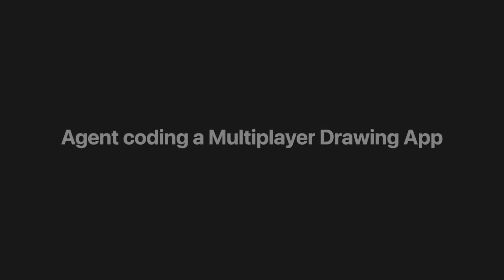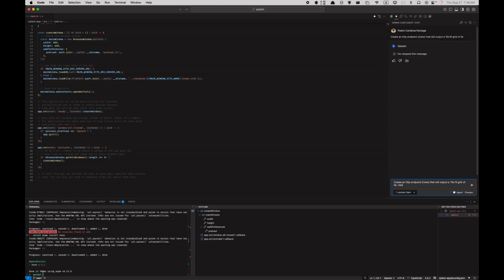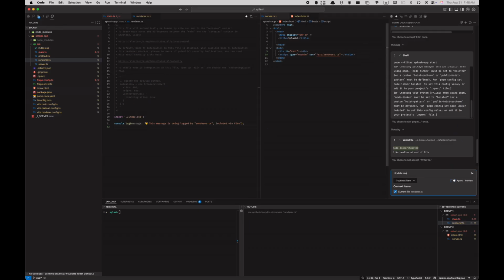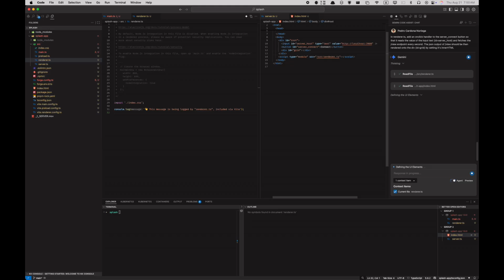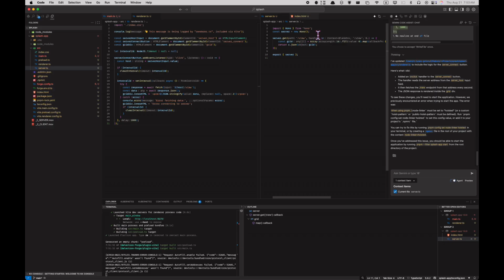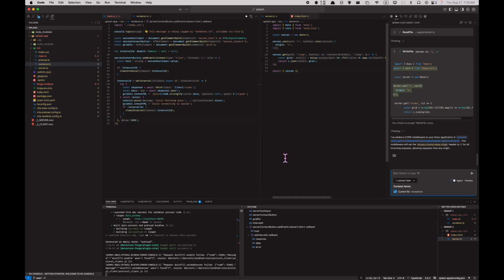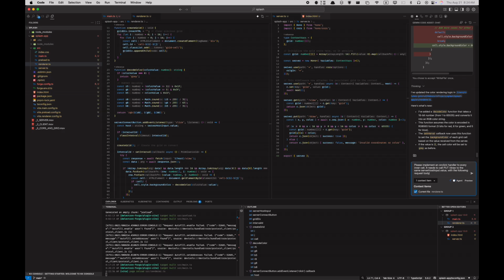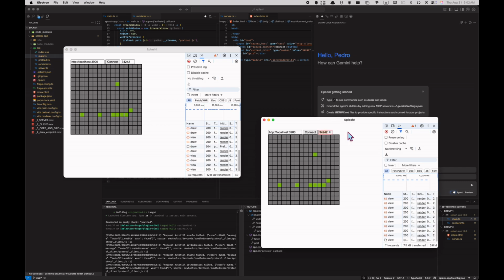Agent coding: Multiplayer Drawing app with Gemini Pro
In this video we create an Electron + Hono drawing application with the help of Gemini Pro. In a few steps, we set up a client-server application with multiplayer, showing how easy it is to get write code with the help of an AI agent.